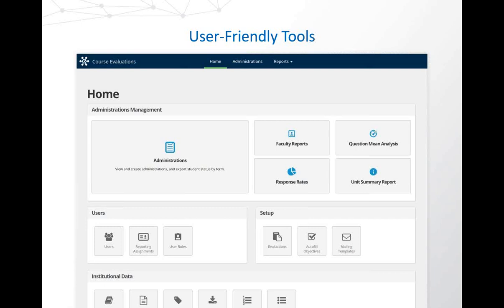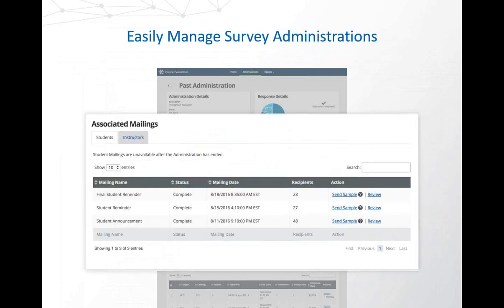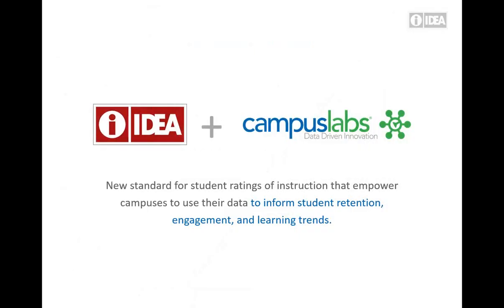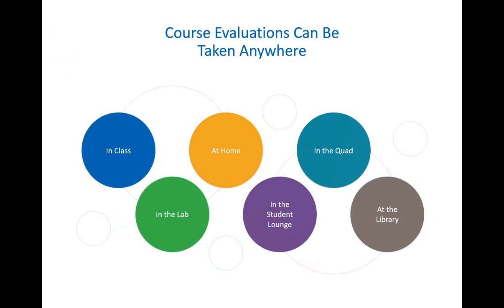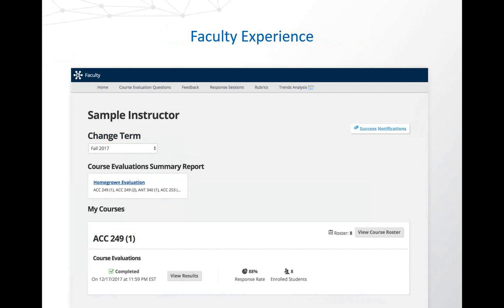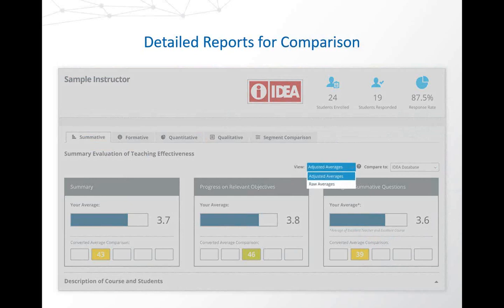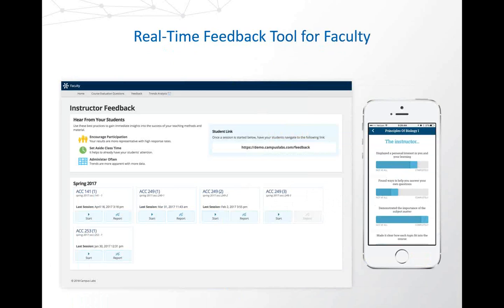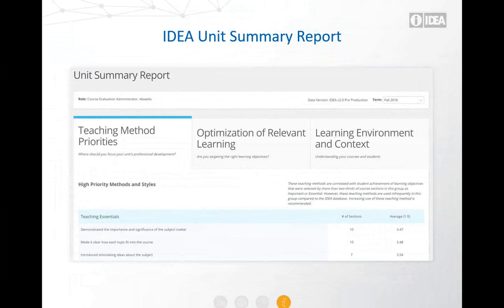Campus Labs Course Evaluations for Inverhills CC 4.11.18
Overview of Campus Labs Course Evaluations Platform (including IDEA SRI)